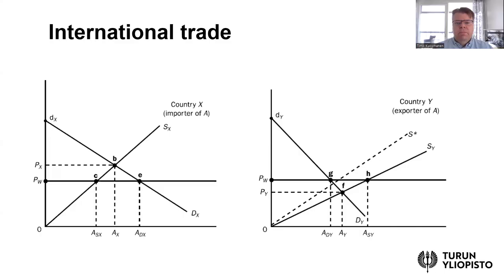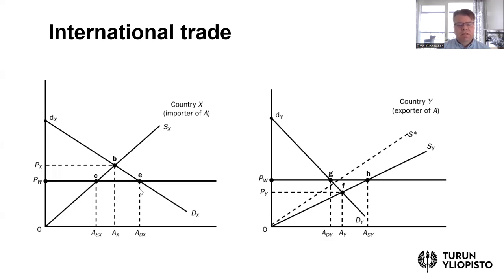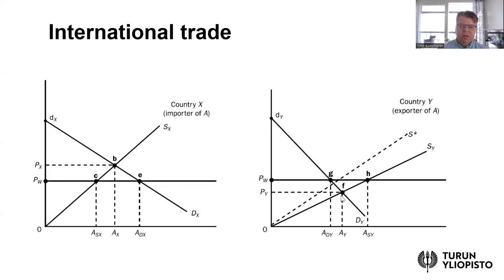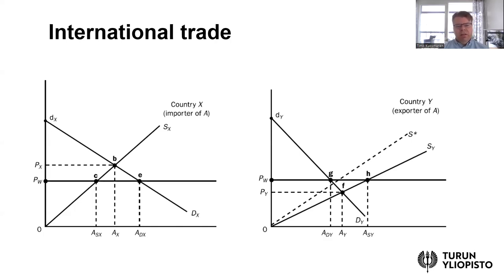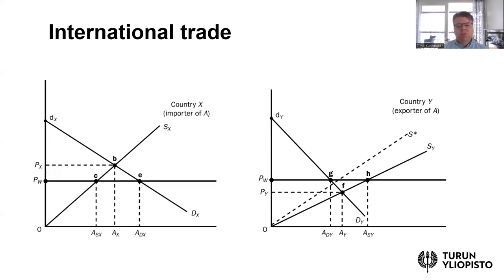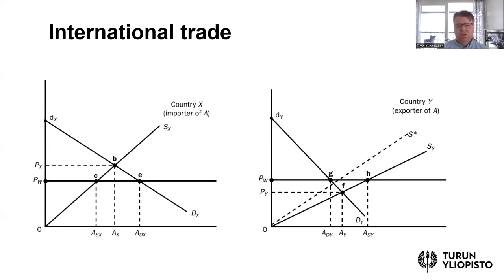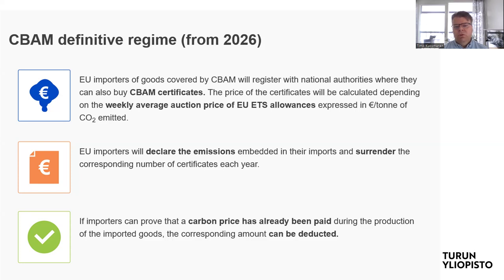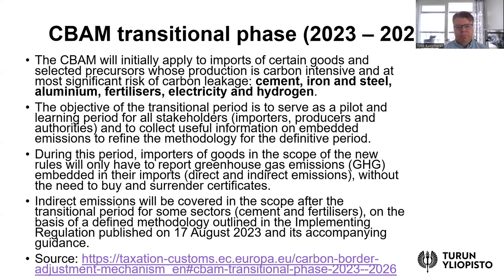Environmental and natural resource economics Lesson 7c: Pollution haven and carbon tariffs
International trade, pollution haven hypothesis, carbon tariffs, EU carbon border adjustment mechanism (CBAM)